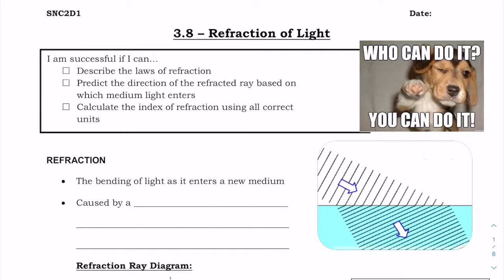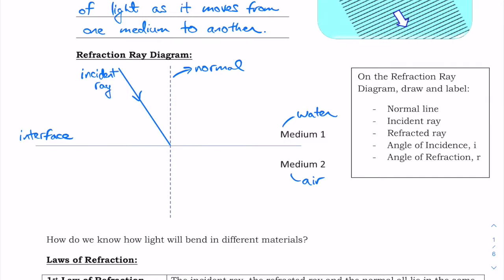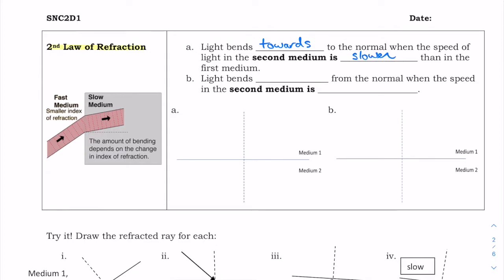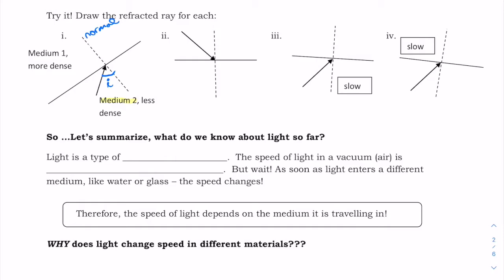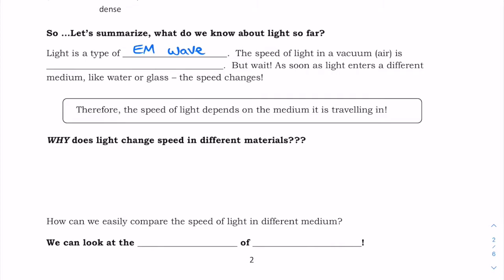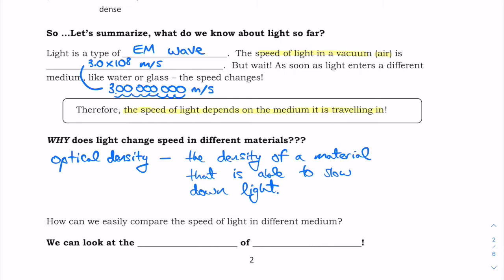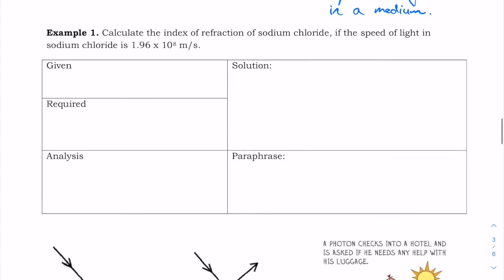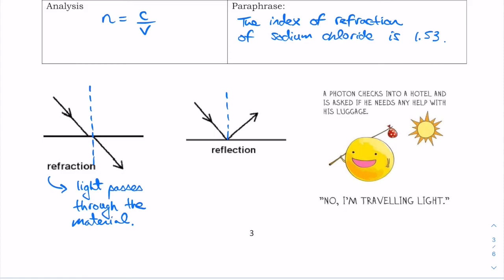Index of Refraction